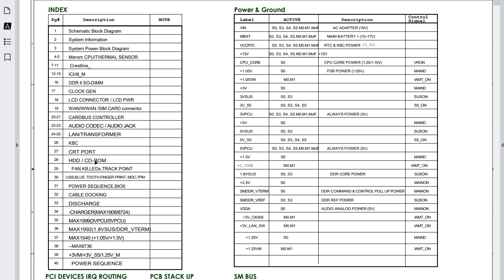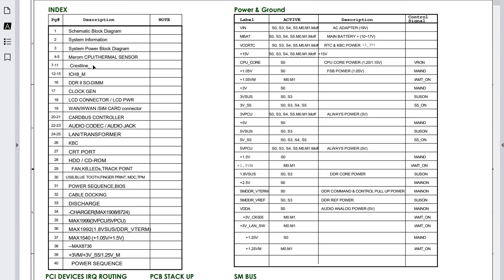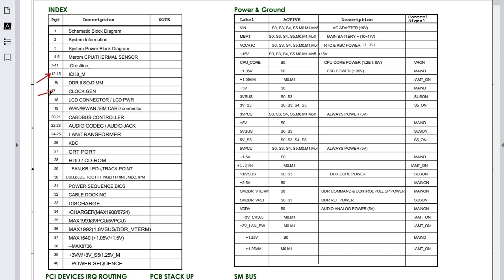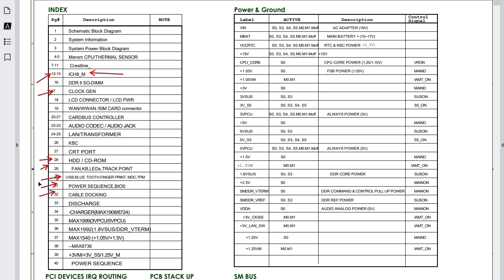Motherboard main parts, circuits, and terminology explained - Laptop motheboard repair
How to diagnose & repair a Dead laptop motherboard course👇👇👇
Microscope
Voltage Injector
Programmers
Reballing / Stencils
Repair Tools
iPhone Cases
Soldering
Soldering Equipment
Storage / Rack
SMD Books
Tempered Glass
Test Tools
Components
Donor Boards
Gadgets / Accessories
Ports / Connectors
Tweezers
Adhesive
Apparel
And much more
Remember:
The motherboard is the central hub of a computer, connecting and facilitating communication between all components. Understanding the main parts, circuits, and terminology associated with a motherboard is essential for both assembling and troubleshooting a computer. Key components include the chipset, which manages data flow between the processor, memory, and peripherals; the CPU socket, where the central processing unit is installed; and RAM slots for memory modules. The motherboard also features PCIe slots for graphics cards and other expansion cards, power connectors that supply electricity to the board, and the BIOS (Basic Input/Output System) which initializes hardware during boot-up. The CMOS battery powers the BIOS settings. The northbridge and southbridge are crucial circuits that handle communication between the CPU and other components. SATA ports connect storage devices, while USB headers and expansion slots provide additional connectivity options. Voltage regulation components ensure stable power delivery across the board. Understanding the layout and circuit board structure of a motherboard is fundamental for anyone looking to build or maintain a computer.